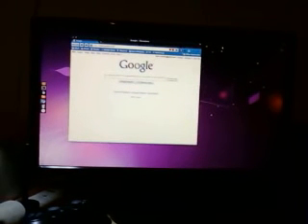Intel 40GB SSD Ubuntu Lucid Beta 2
Sorry about the lousy phone vid. It's Ubuntu Lucid Beta 2 on a AMD X2 dual core 3ghz with 4 gb ram. It's also mounting a NFS drive in fstab on boot which slows it down a tad. / on Intel SSD 40GB, /home on 250GB 7200RPM standard.